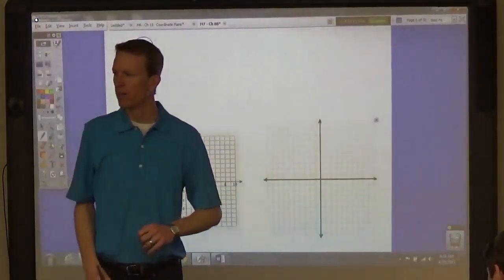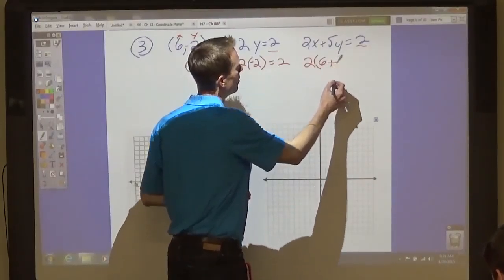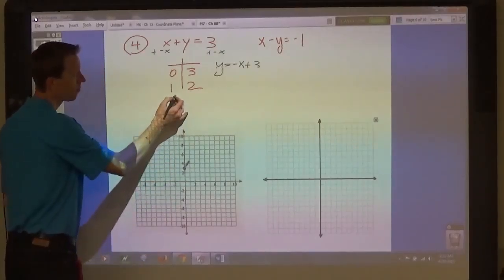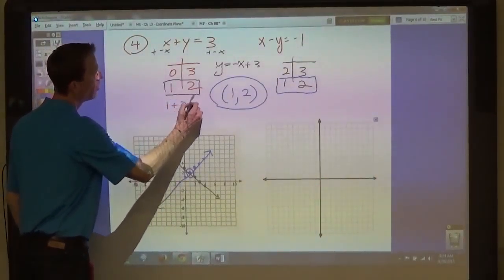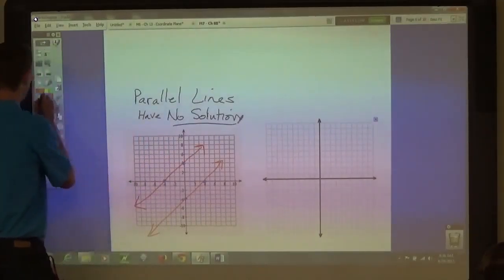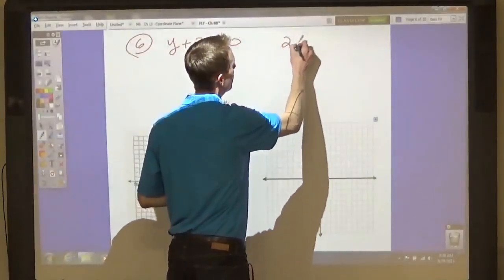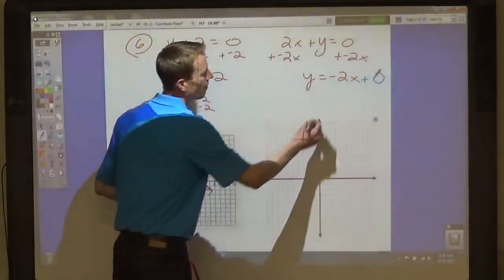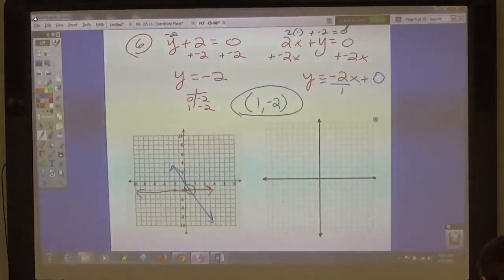M7 Lesson 8 7 Examples